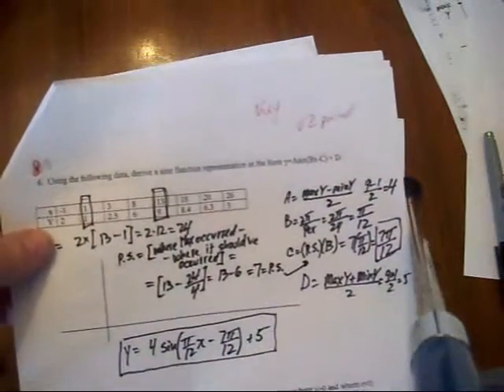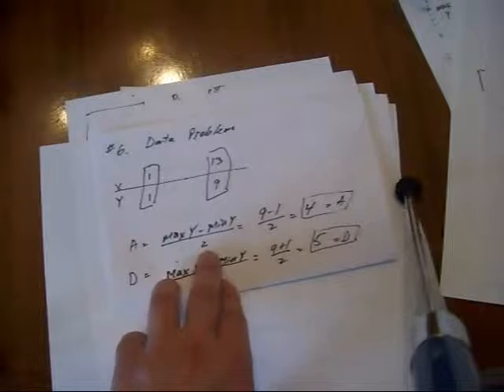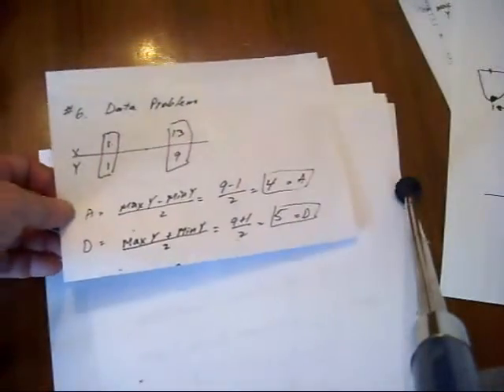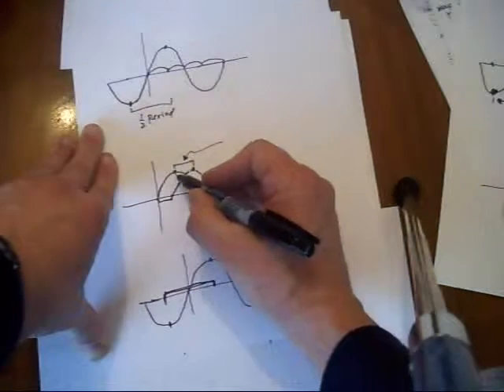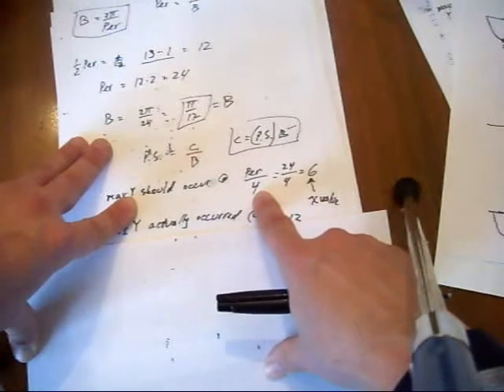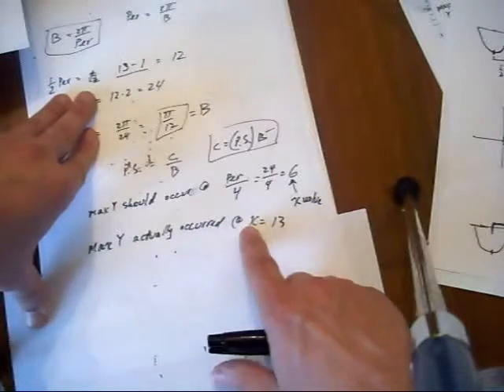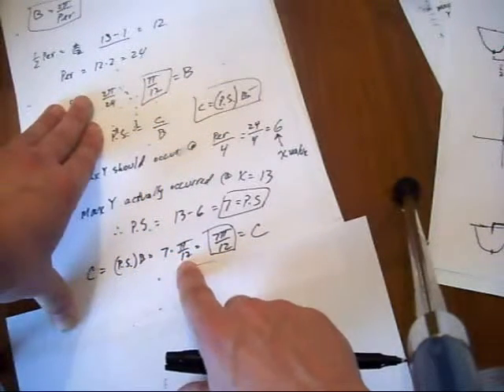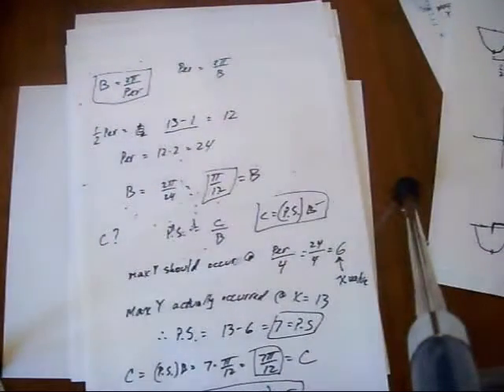ver2data_b.wmv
trig test - period 2 - data problem solution